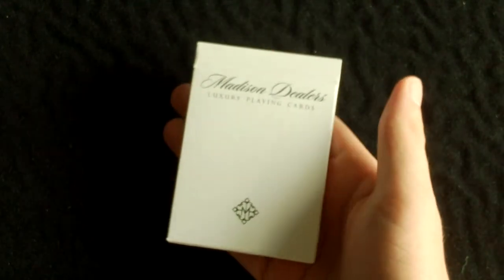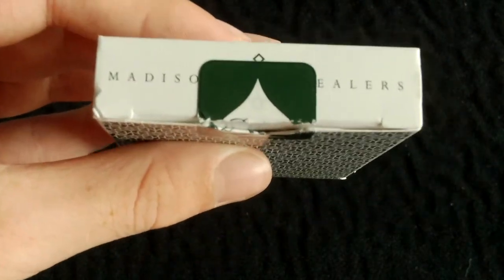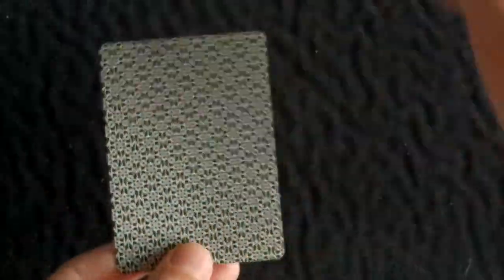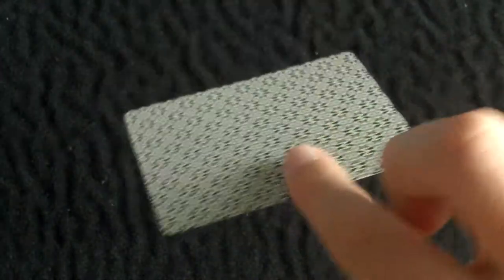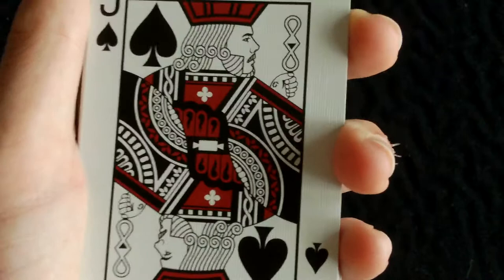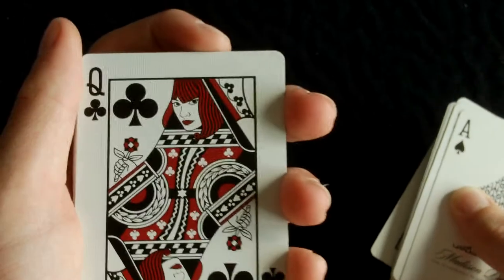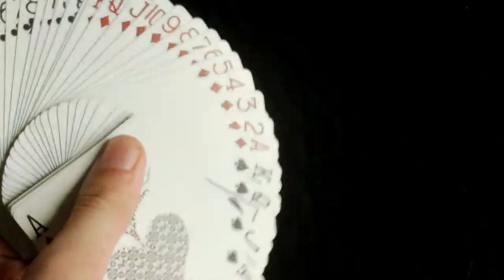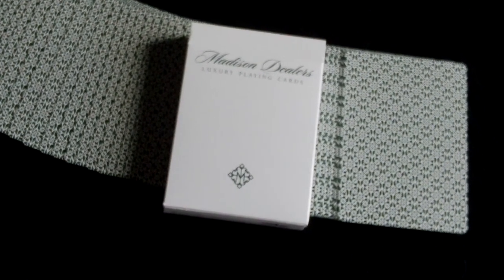Deck Review #27- Madison Dealers Deck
Hello again guys and welcome back for another deck review and today I will be doing a review on the Madison Dealers Deck by Daniel Madison and Ellusionist. The handling and the designs and great. And highly recommend it. I hope you enjoy.